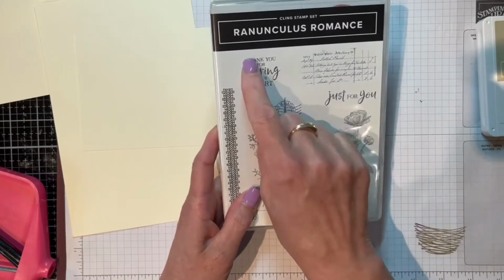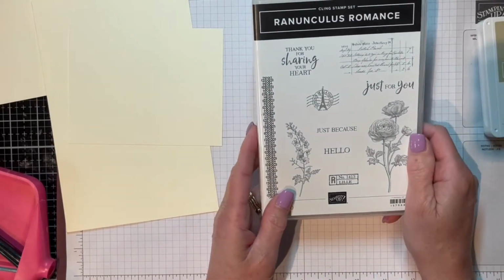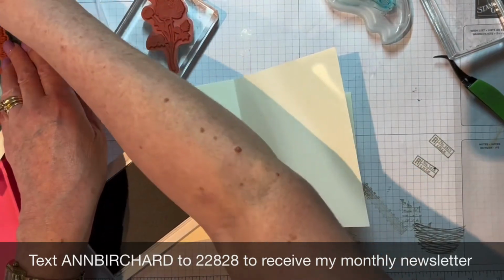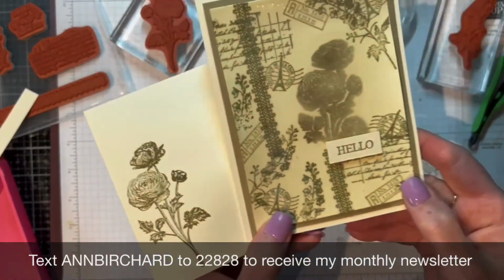Embossed inlay technique using Stampin' up! Ranunculus Romance stamp set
Supplies